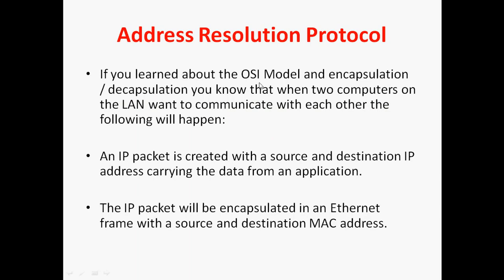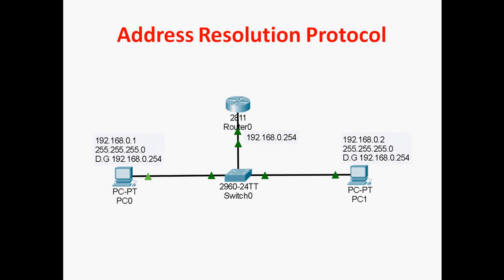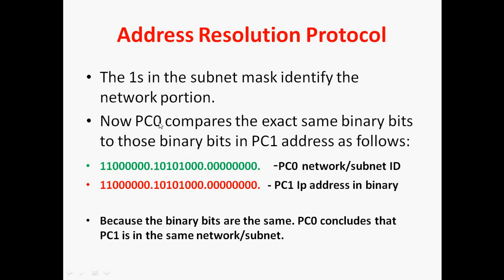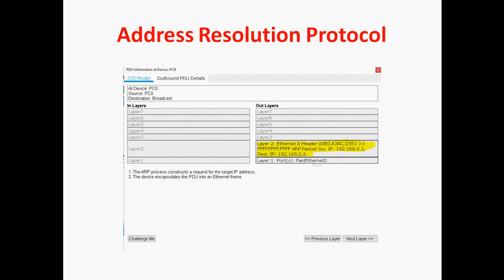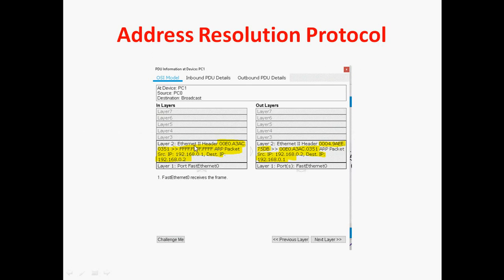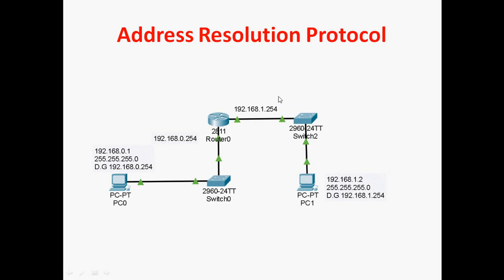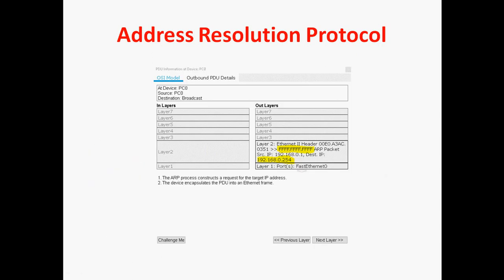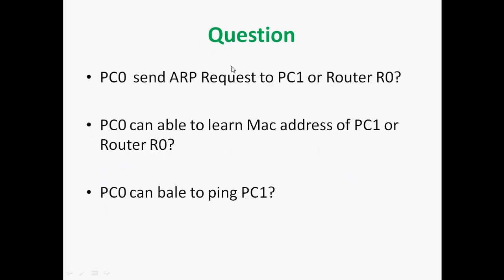CCNA 200-301 :: 7.Address Resolution Protocol (ARP) in English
Hi Friends

In this video tutorial i can explain the concepts of Address Resolution Protocol (ARP) in step by step

Regards

Gowthamraj F